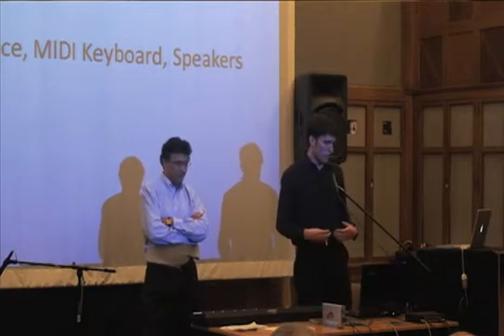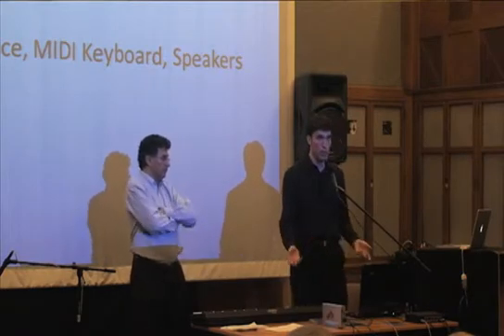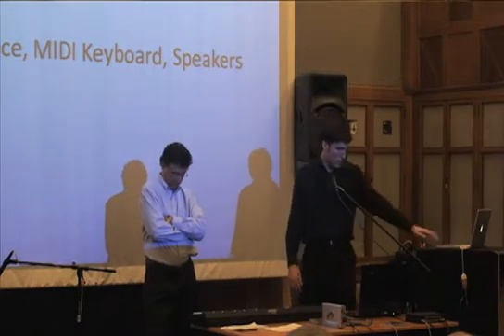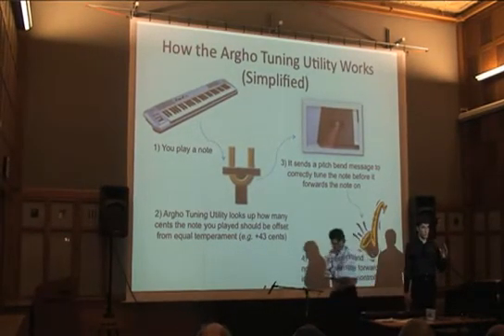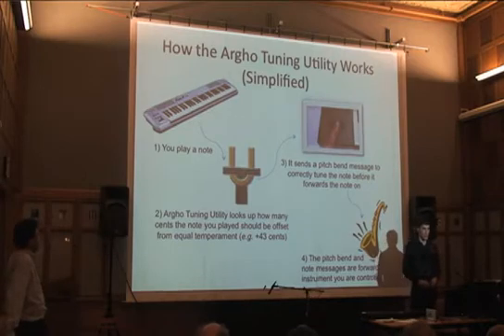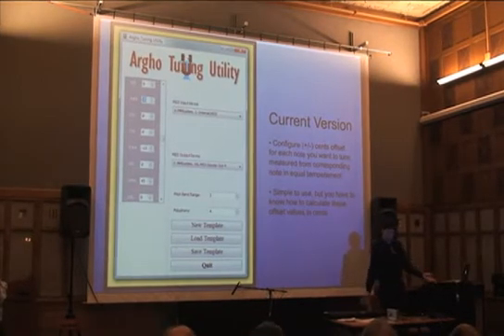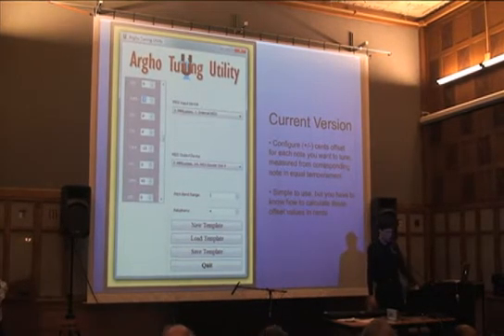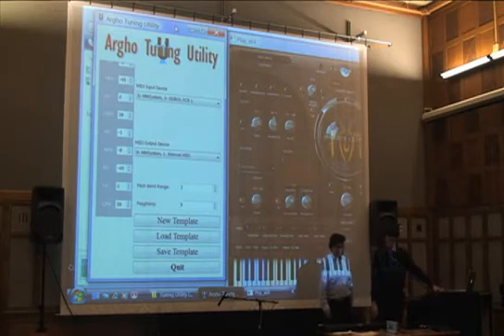Arghonoon Project (part 2 of 3)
Carnegie Mellon Associate Professor of Composition, Dr. Reza Vali, and Eric W. Barndollar, discuss Argho Tuning Utility software and a new universal keyboard instrument.

Software Capabilities:
-Configure (+/-) cents offset for each note you want to tune, measured from corresponding note in equal temperament
-Supports single- or multi-octave patterns that can be repeated over full keyboard
-Allows for multiple instruments, each configurable with its own tuning template

The Arghonoon Project is an ongoing research project of Dr. Vali and the Center for Iranian Music.